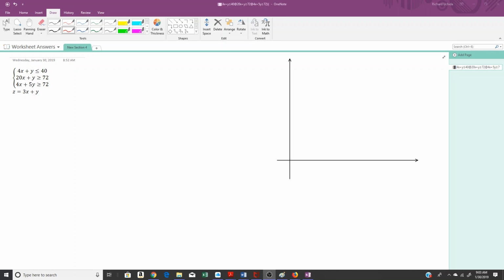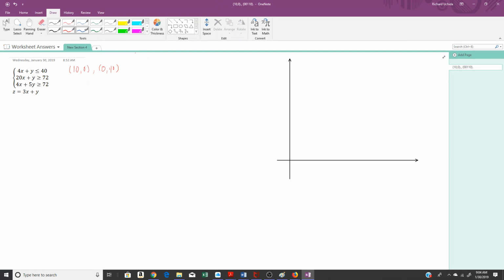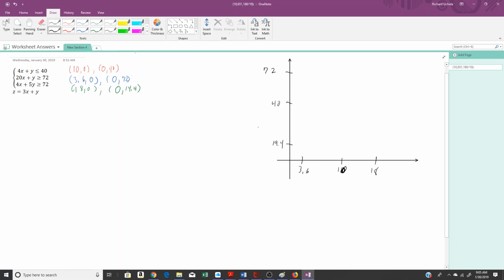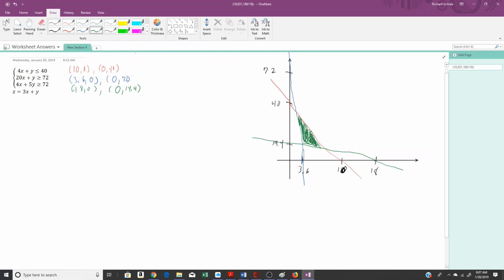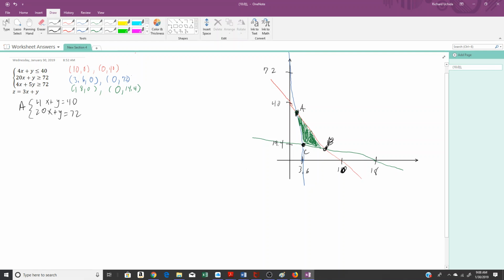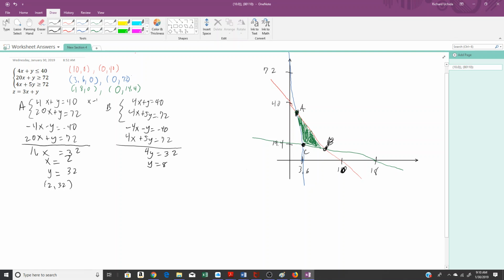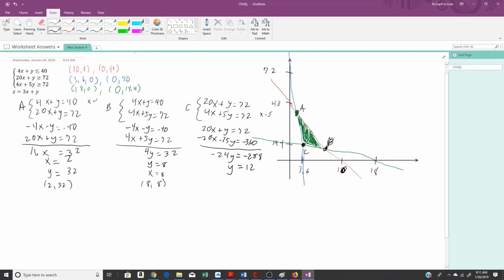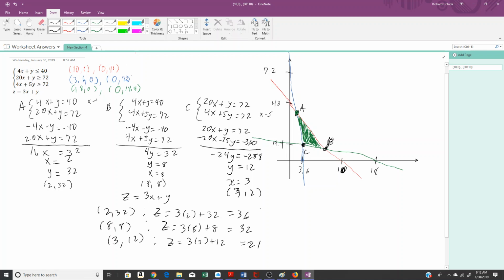7214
Problem 14 from Section 7.2